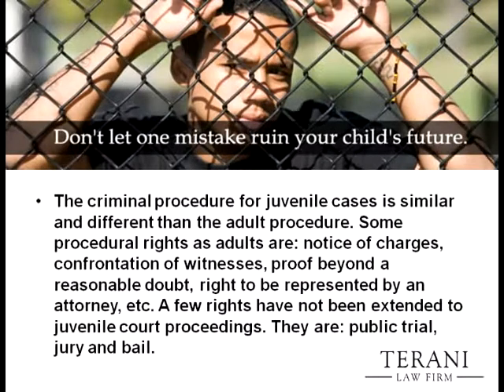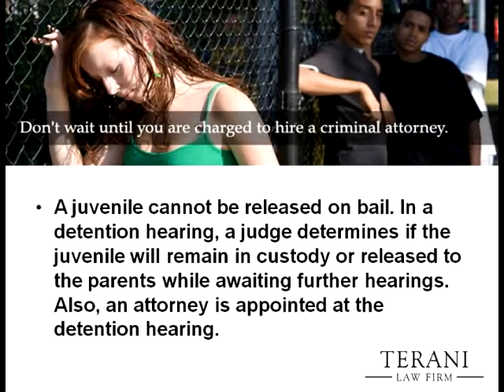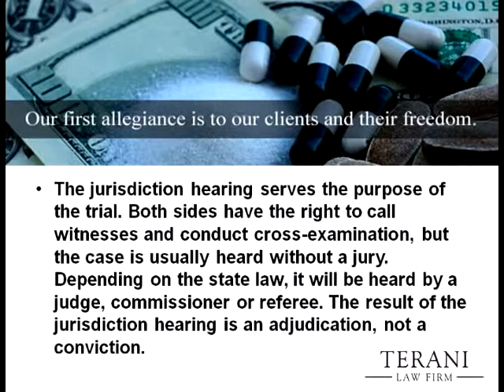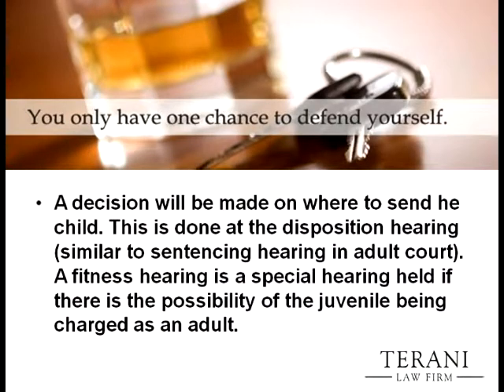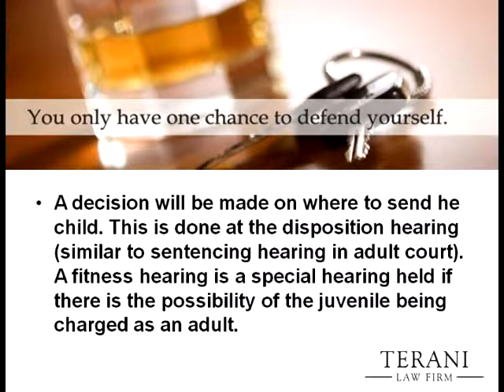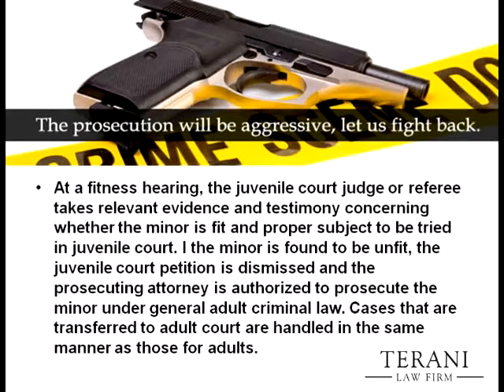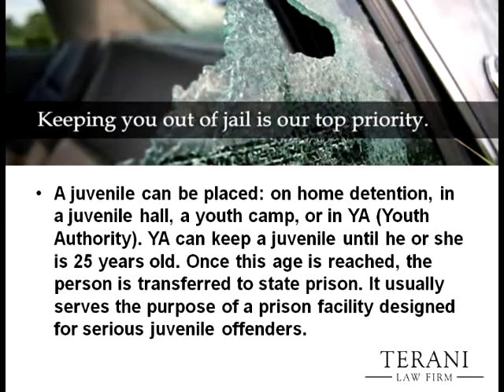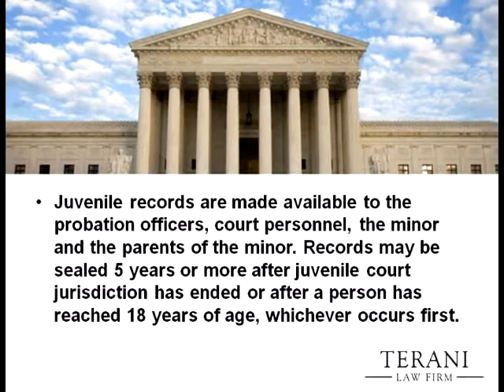Terani Law Firm - Criminal Defense Attorneys - Juvenile Cases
Juvenile cases involve those who have not hit adulthood, yet have been accused of committing a crime. Criminal defense attorneys should know the different stages/hearings/intricacies of a juvenile case in order to ensure your child is protected and his/her future is not in jeopardy. for more information.  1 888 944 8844